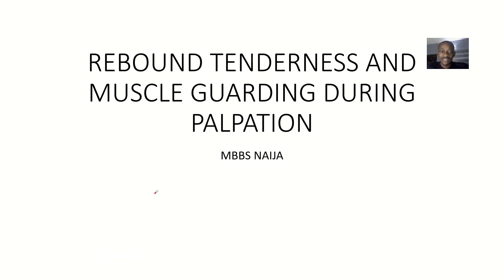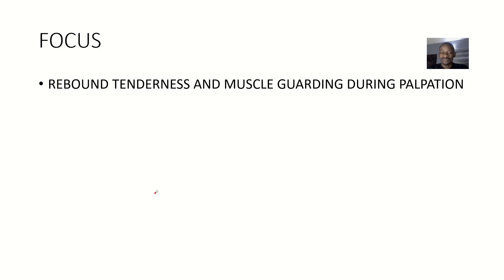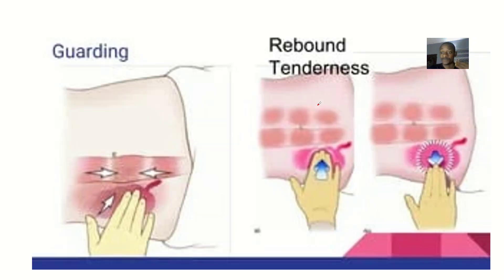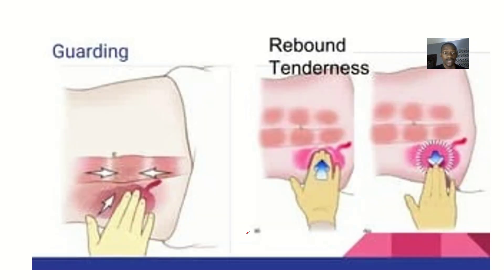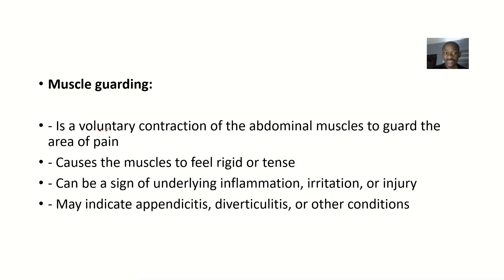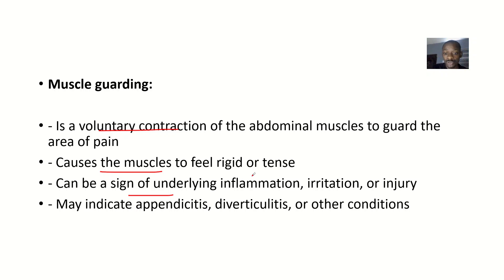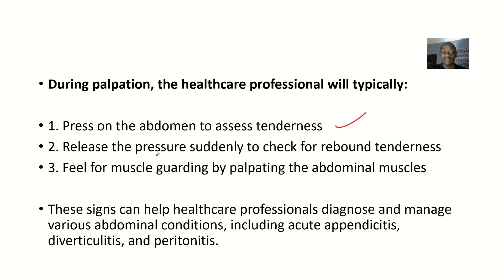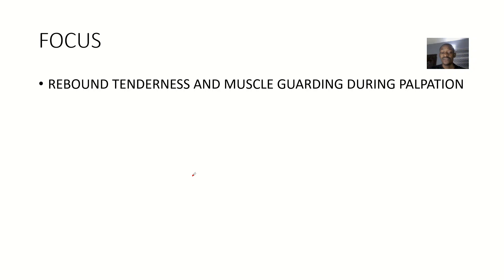Differences between Rebound Tenderness and Muscle Guarding During Palpation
Rebound tenderness and muscle guarding are two distinct clinical findings during abdominal palpation:

Rebound Tenderness:

1. Pain elicited when pressure is released after deep palpation
2. Indicates inflammation or irritation of the parietal peritoneum
3. Suggests conditions like appendicitis, cholecystitis, or peritonitis

Muscle Guarding:

1. Voluntary contraction of abdominal muscles in response to palpation
2. Patient tenses muscles to protect the abdomen from further discomfort
3. Can be a response to pain, fear, or anxiety

Key differences:

1. Timing: Rebound tenderness occurs when pressure is released, while muscle guarding occurs during palpation.
2. Cause: Rebound tenderness indicates peritoneal inflammation, while muscle guarding is a voluntary response to pain or discomfort.
3. Significance: Rebound tenderness suggests a more serious underlying condition, while muscle guarding may be a nonspecific response to pain or anxiety.

It's essential to distinguish between these two findings to accurately interpret abdominal examination results and guide further evaluation and management.